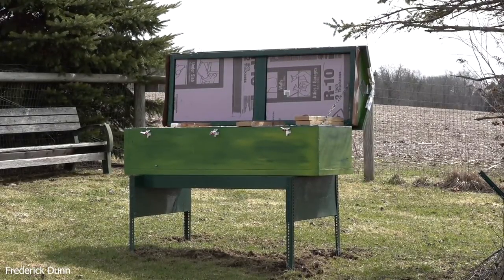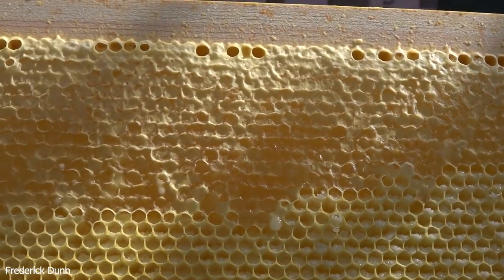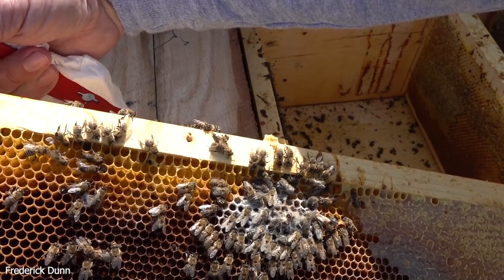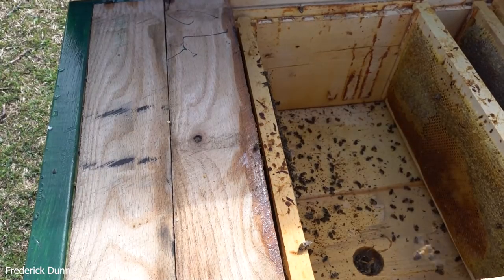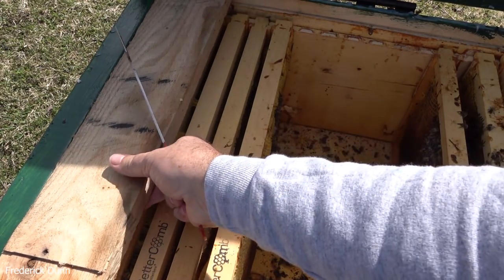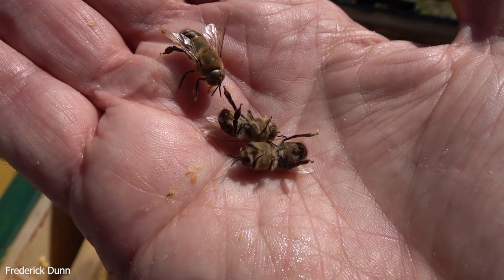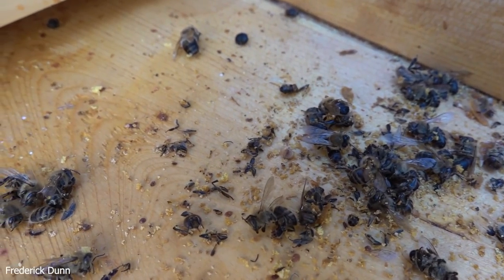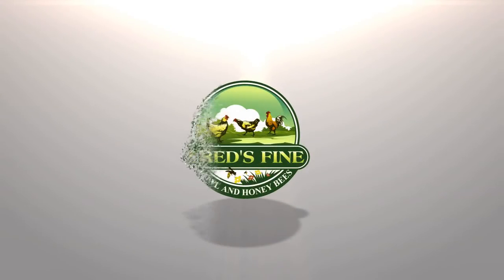Long Langstroth Horizontal Bee Hive, Dead Out, Evaluation of Missing Queen and varroa load.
This Horizontal Hive was stocked with Saskatraz honey bees in the spring of 2020.
They built up fast and took in plenty of honey to get themselves through winter. The varroa destructor mites had other plans, and though we did treat for mites during the year, the varroa destructor mite levels always returned. The population of the hive continued to decline right into January of 2021 when they were observed making cleansing flights.
The Queen may have departed with a late-season swarm, or died and was discarded.
There is evidence of laying workers and only drones were in the brood area, with some remaining unhatched. Without a laying queen, their numbers simply dwindled until they could no longer maintain brood (drone rearing).
The interior of the hive was free of moisture issues, and they had more than enough honey to get them through winter if they had a laying queen.
Final result is that I'll re-stock this hive and continue evaluating the horizontal hive format.
The frames were alternating foundationless and Better-Comb, All comb with brood evidence was removed and discarded. Will start with all new frames and comb to make sure pathogens vectored by varroa destructor mites won't impact the swarm that will be installed this spring.

If you go shopping, please tell them that Frederick Dunn sent you! :)

360 Lbs, 4001 Style Toggle Latch Clamps I use

24 gauge copper flashing I used on the ends and over the entrance

Aluminum flashing that runs down the center of the cover (terrible job, I know)

2" thick rigid insulation board was purchased through Home Depot.

This hive stand is composed of 2x12 stock thwarts, and 2x4 struts, they are supported on four angle iron segments that were driven approximately 3 feet into the ground: I bought the angle iron from Home Depot

If you don't like Amazon, you can also get the latches through Home Depot:

Because the Hive Cover is VERY heavy, I used OVERSIZED hinges

Entire hive is screwed with stainless self tapping screws AND Titebond Wood Glue